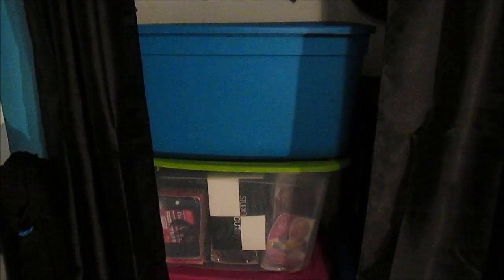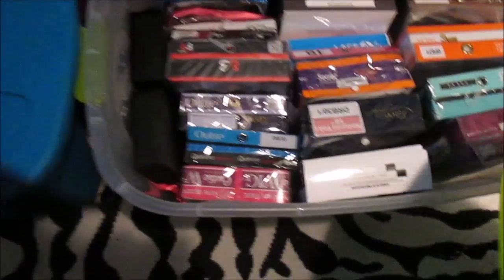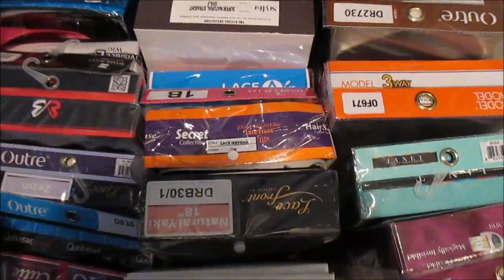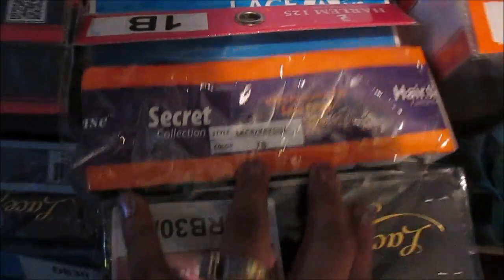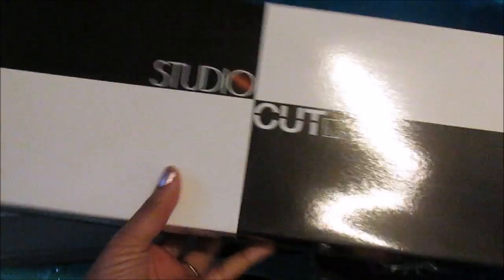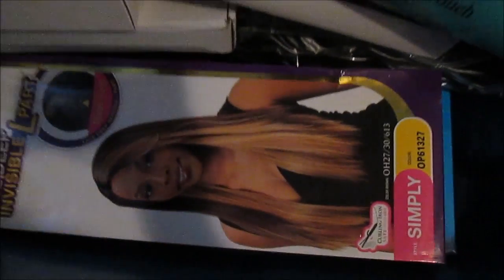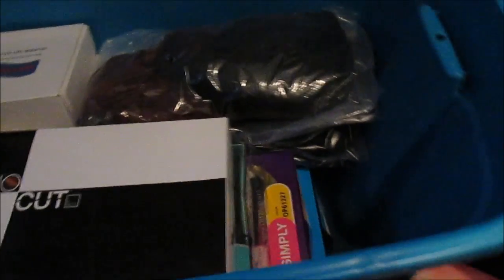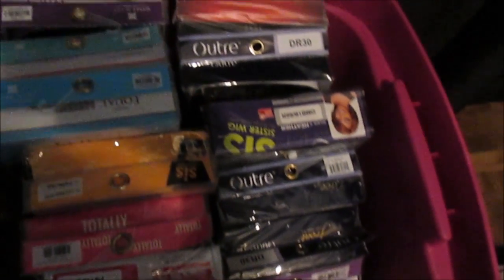"Quick Way on How i Store My Wigs.......(Requested)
Hi Ladies here is a quick way i store my wigs enjoy have a good day !